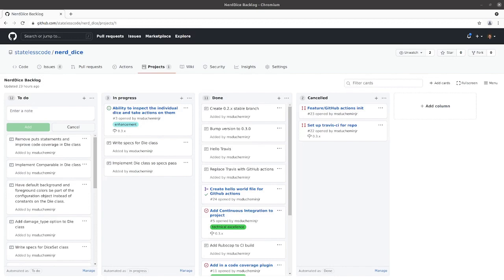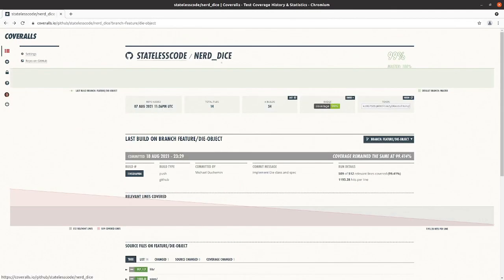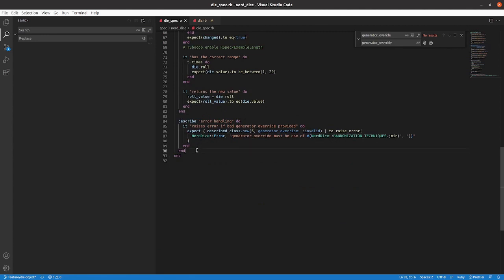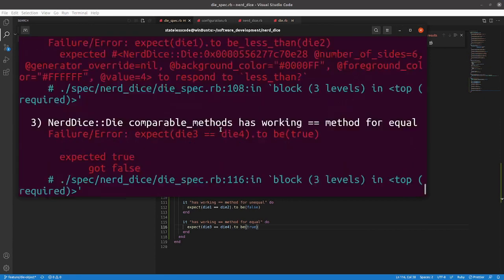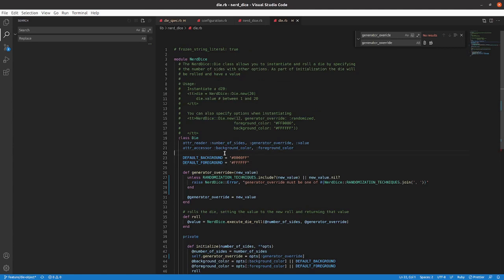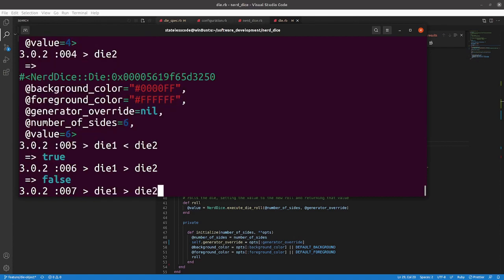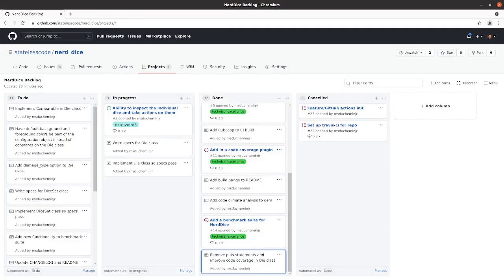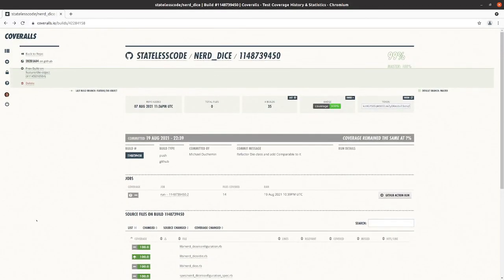Codecast: Create a RubyGem 39: Add Comparable to Die class and refactor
This is the 39th video in the NerdDice create a RubyGem series. In this video, Mike iterates on the Die class from the previous video by refactoring and includes the Comparable module.

This video covers:
00:00:12 Introduction
00:01:26 Refactor generator_override assignment and remove puts statements
00:04:23 Write specs for Comparable
00:14:59 Implement Comparable
00:16:11 Troubleshoot and fix bug in spec related to inequality operators
00:20:15 Review, commit, and push changes